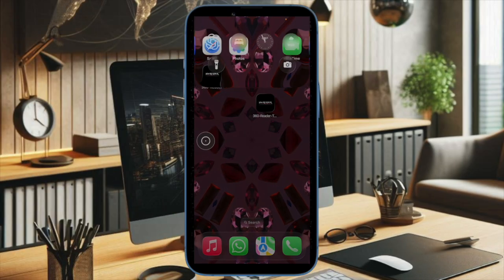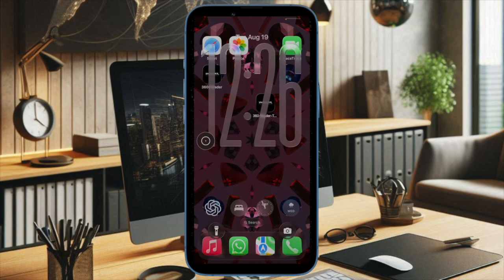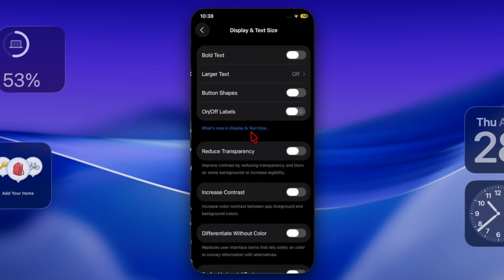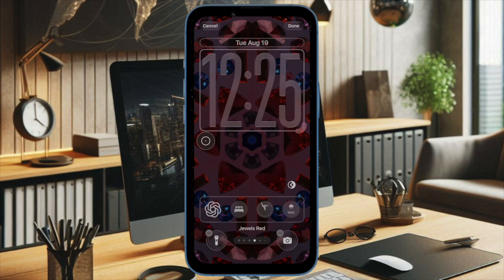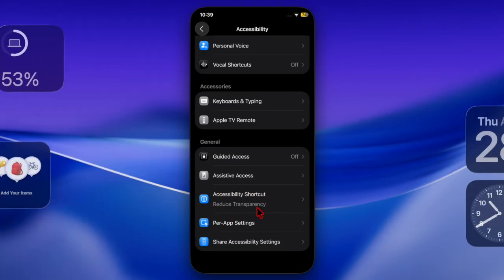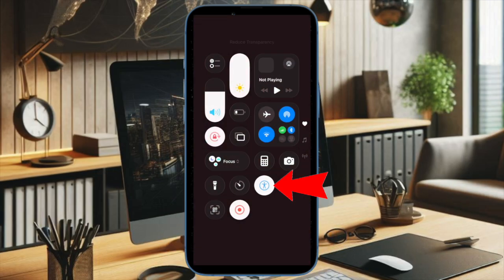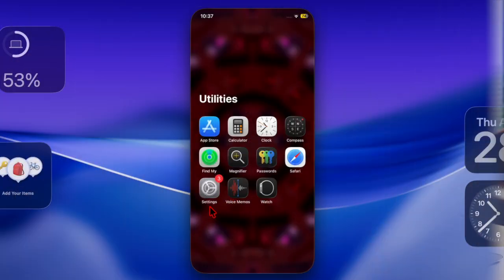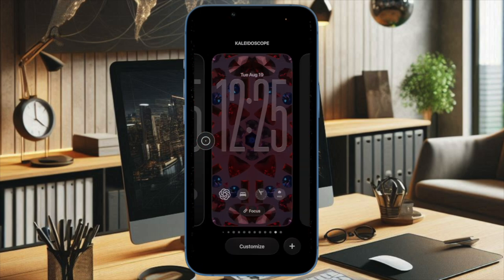How to Reduce Transparency in Apple's Liquid Glass Design on iOS 26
In this video, we’ll show you how to reduce transparency in Apple’s new Liquid Glass design on iOS 26. While the feature adds a stunning, fluid aesthetic across menus, widgets, and backgrounds, it can sometimes make text harder to read or cause eye strain. Luckily, iOS 26 includes built-in accessibility settings that let you adjust transparency for a clearer and more comfortable viewing experience.